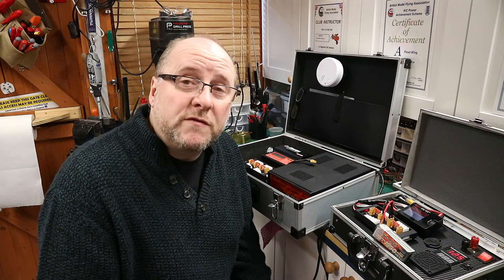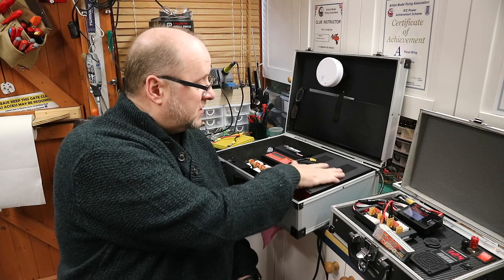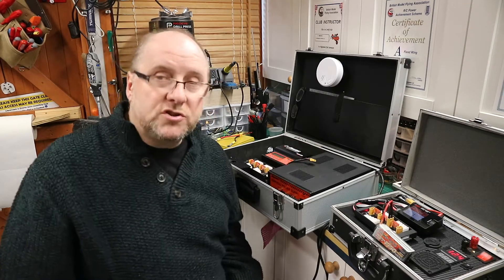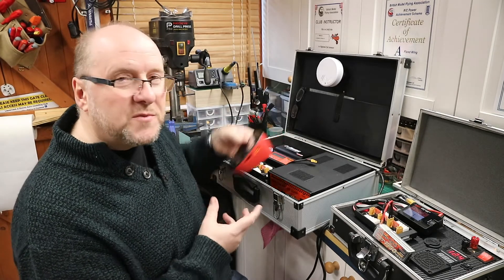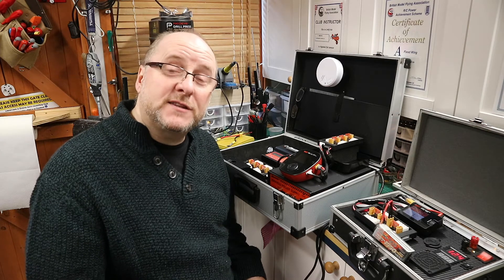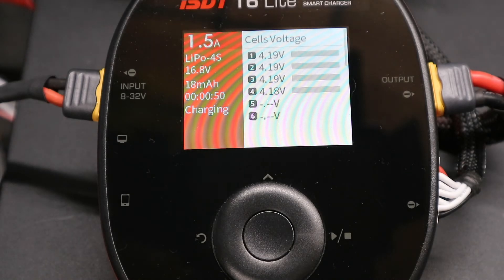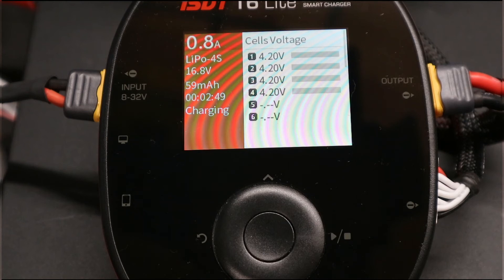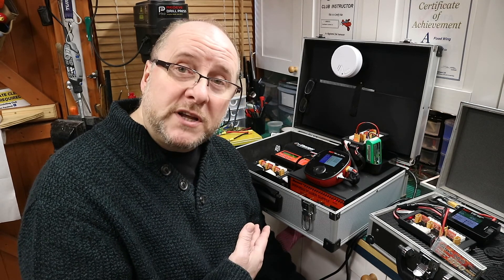I love iSDT chargers especially the T6 Lite 600W & 150W but iChargers are awesome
A workshop talk on chargers and features the iSDT T6 Lite 600W - 150W chargers and also references the Junsi 3010B iCharger.

or